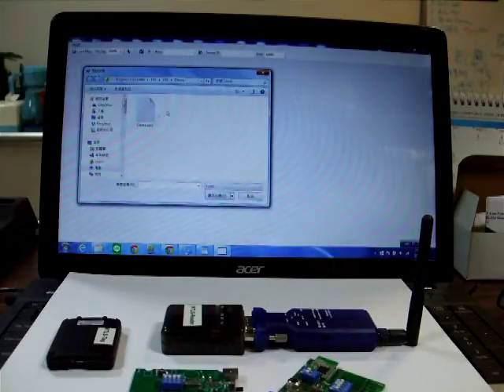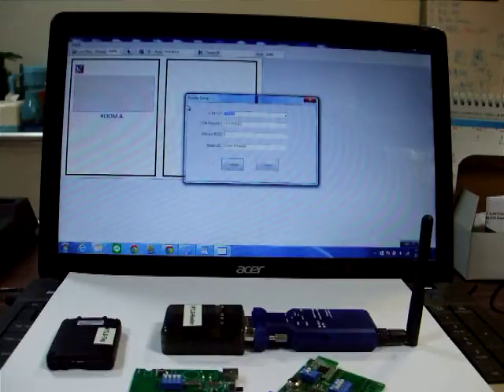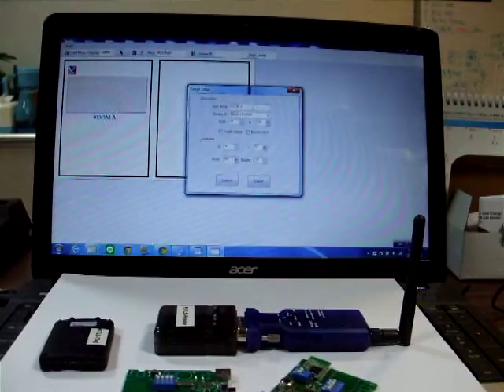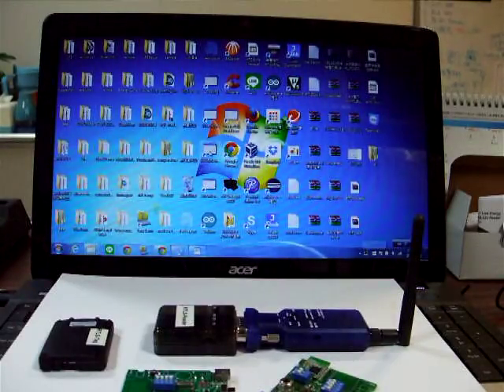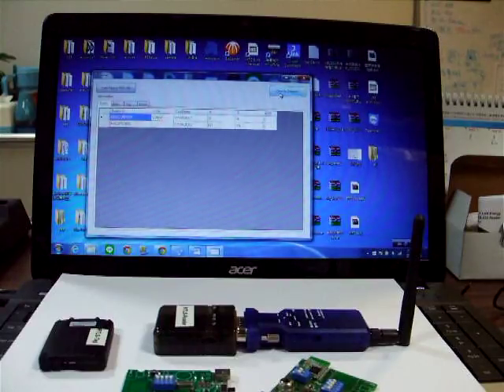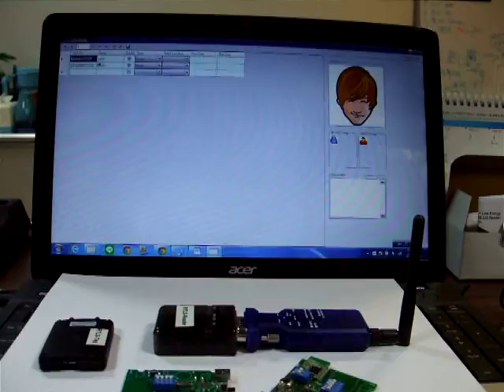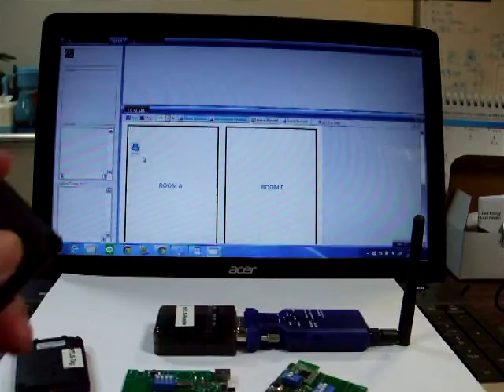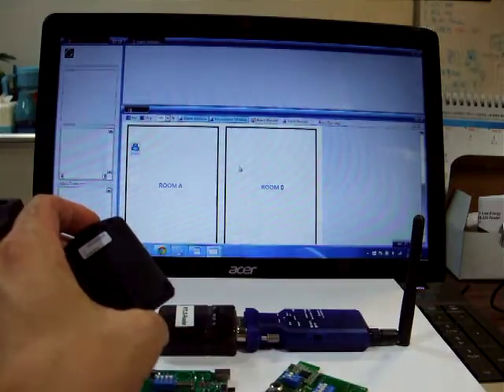IOT-Link: Bluetooth V4.0 BLE Active RFID system for RTLS, real time location system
The Bluetooth V4.0 BLE Active RFID system include the items.
1. BLE Tag: support panic button, G-sensor or various sensors
2. BLE Reader: read all the data broadcasted from the tag.
3. WiFi Gateway: bridge all the tag data read from the reader to the control center.

The RTLS system will support the applications.
 Location system: Asset, Passenger, Patient, Trailer
 Access control: Garage, Enterprises, Bank, Vehicle, Factory, Hospital,
Superstore, School, Warehouse
1. Logistic management, Cargo tracking, Airport baggage management
2. Local Area Real Time Location Systems (RTLS)
3. Asset Management, Internet of Things (IOT) applications
4. Environment monitoring